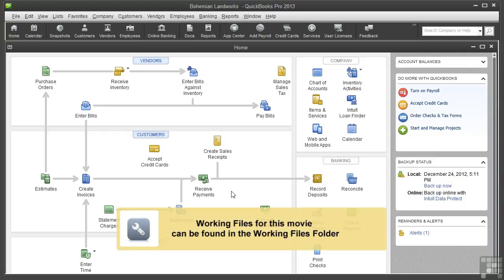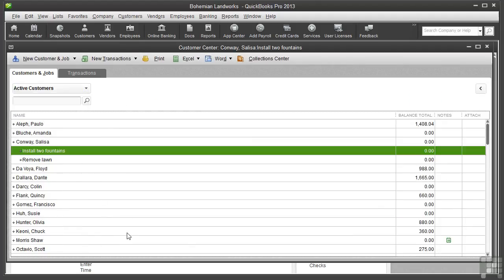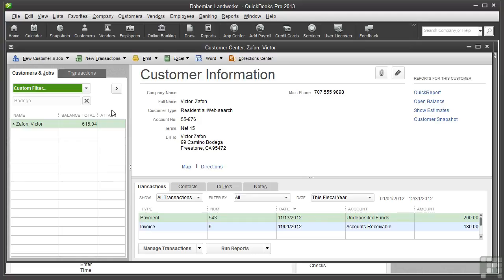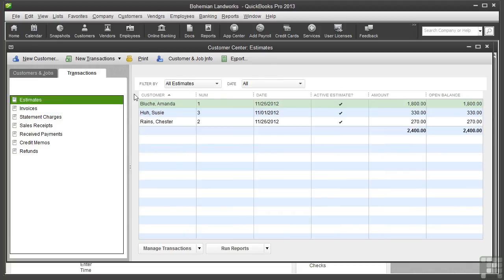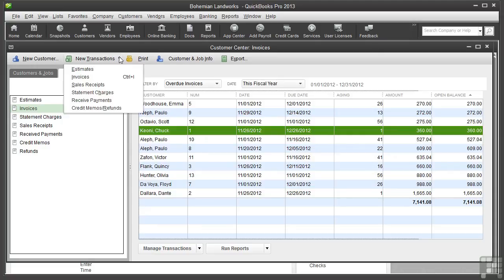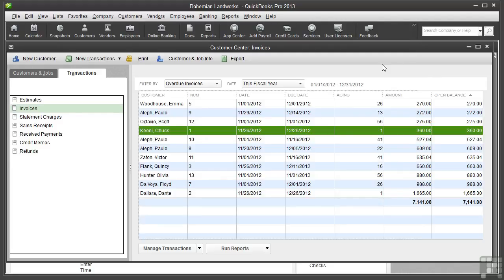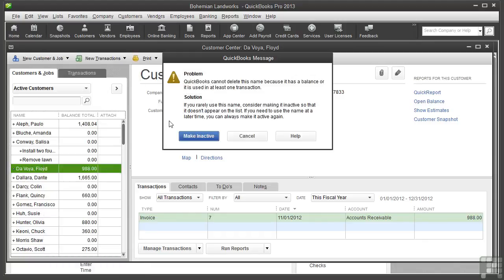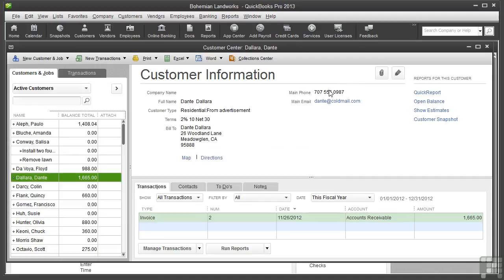06 05 Working In The Customer Center Part 1 | Quickbooks pro 2013